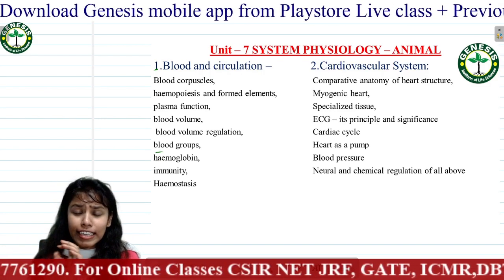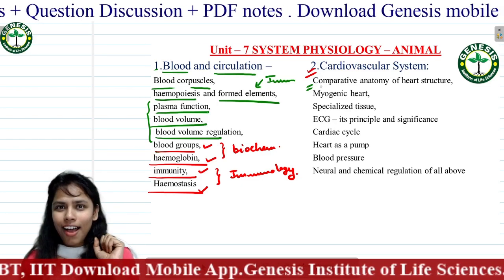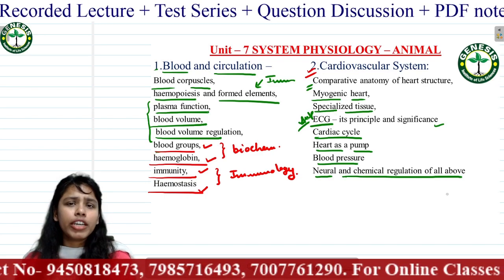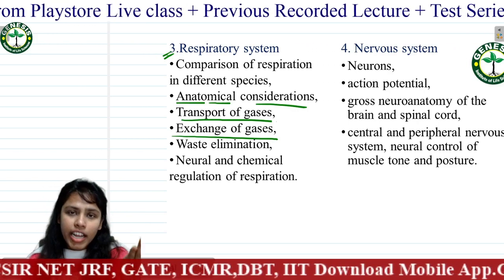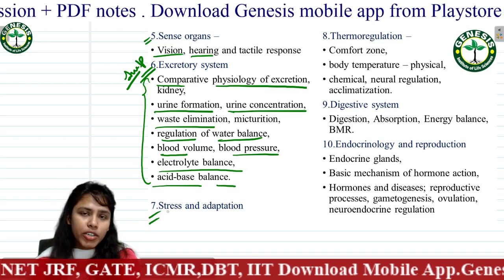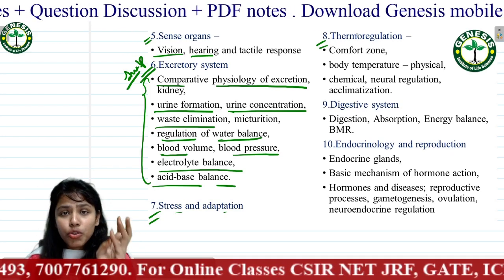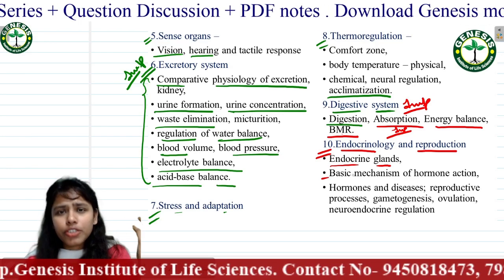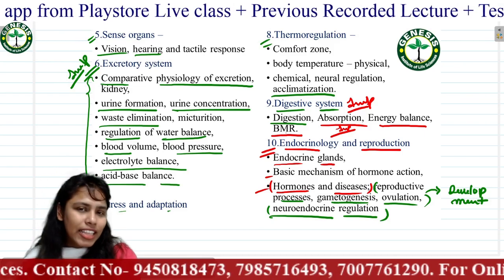Animal physiology Introduction